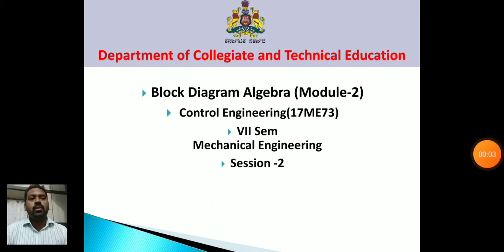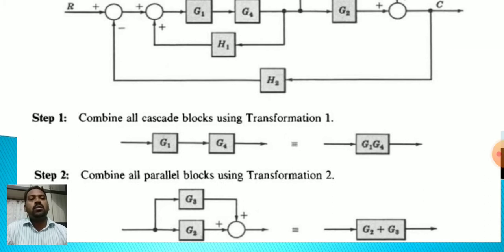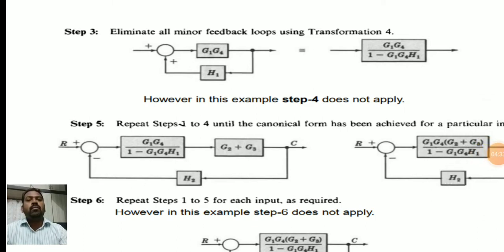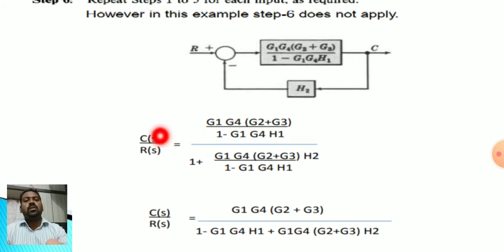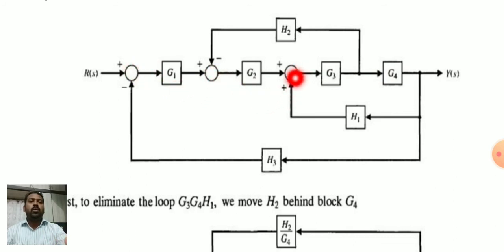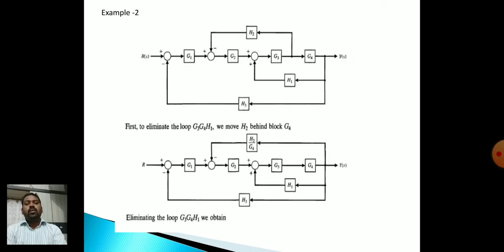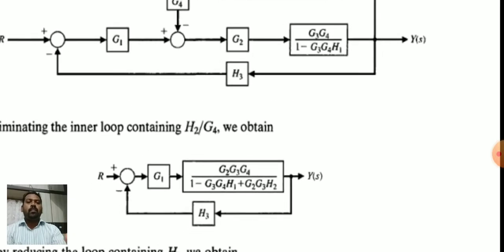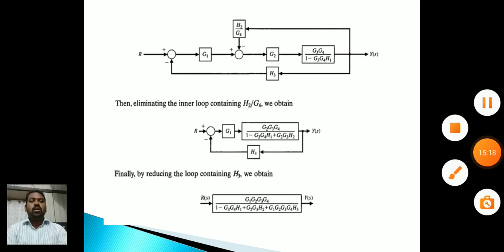ME 17ME73 M2 S2 Vi